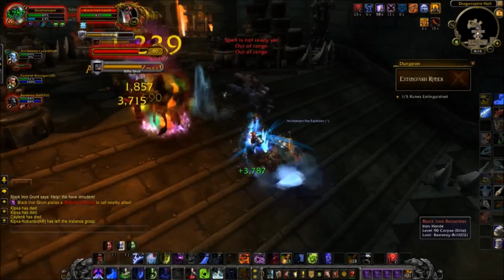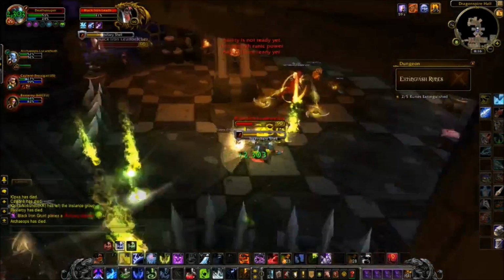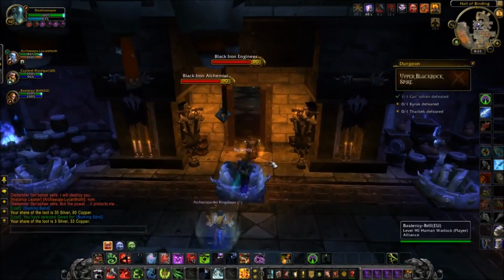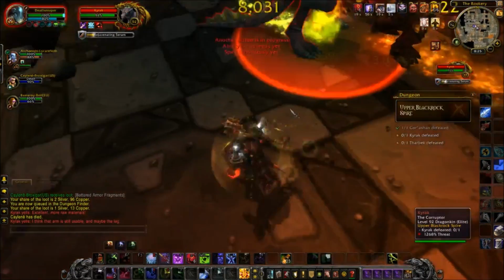6.0.2 PTR UBRS Quick Look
In this 6.0.2 PTR UBRS Quick Look I will go over what few details you need to know to help you get past this level 90 dungeon in the pre expansion patch. You get to face the first 3 bosses in 6.0.2 PTR but it is a small taste of whats to come in Warlords of Draenor